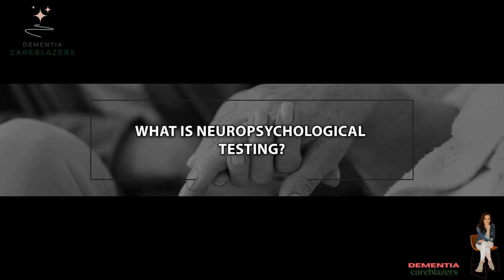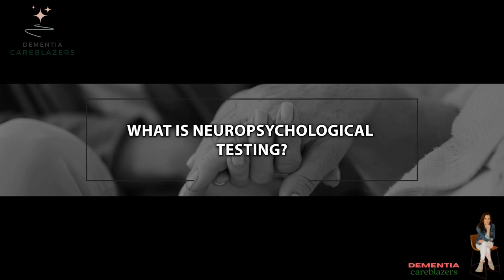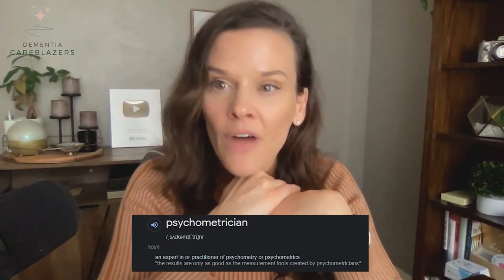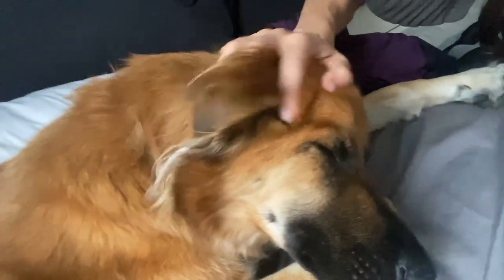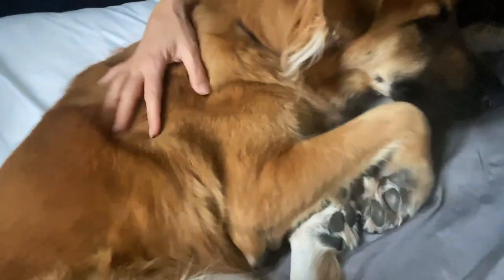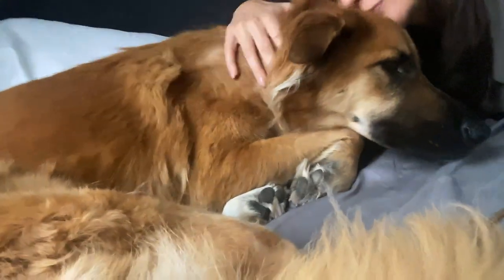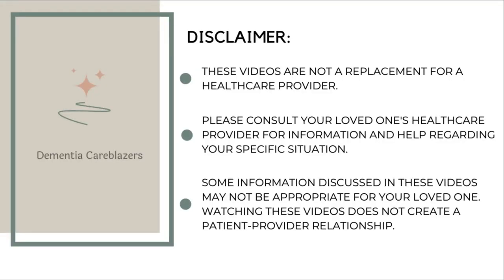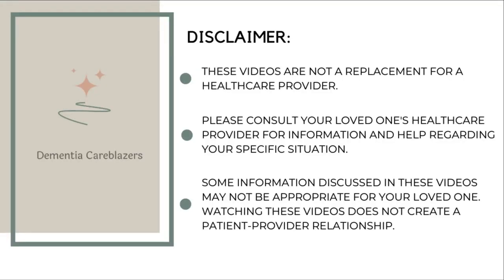How Do People Get Tested For Dementia?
Neuropsychological testing is designed to test how well a person's brain is functioning and is often conducted for people who have dementia, stroke, learning disabilities, and other conditions that affect thinking. When someone is concerned about thinking changes, this is often what is recommended for someone to receive. This process can take several hours to be completed. Not everyone receives neuropsychological testing. This video explains what is neuropsychological testing is, if it's necessary for people who have dementia, and reasons why someone may not ever receive neuropsychological testing.

FREE Resources:
📕Download your FREE TV Guide on Dementia to avoid common caregiving mistakes

💌 [LET’S CONNECT]
Connect with other Careblazers for information and support inside my Facebook group

FREE Resource:
📺 Get Access to A FREE Dementia Caregiver Training on How to Care For a Loved One With Dementia- WITHOUT The Overwhelm, Dread, and Confusion: ➡︎

In case you haven’t met me, my name is Natali Edmonds and I am a board certified geropsychologist. That means that I am a clinical psychologist who specializes in working with older adults. One day, while hiking a trail, I came up with the idea for Careblazers and I decided to see if posting videos online could provide help to the many other Careblazers in the world who don’t get to have help come directly to them in their homes. I hope that this work helps you in some way on your caregiving journey.